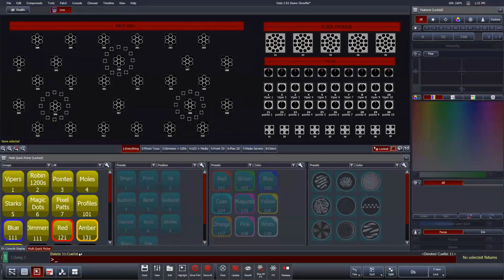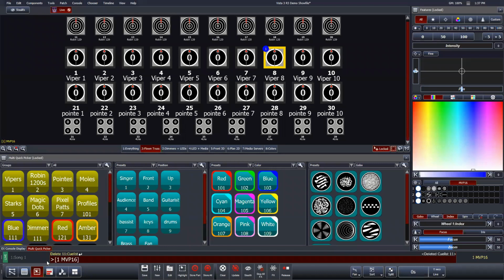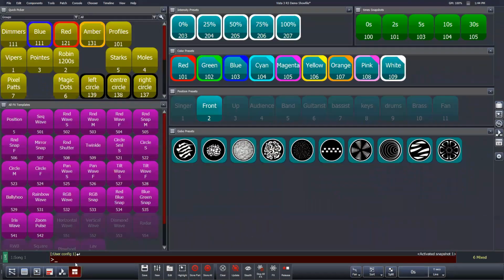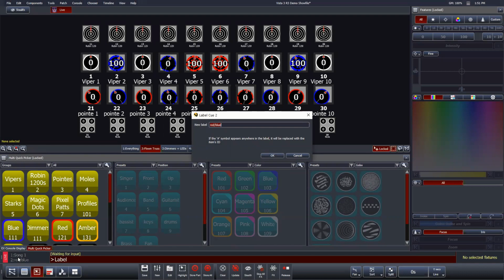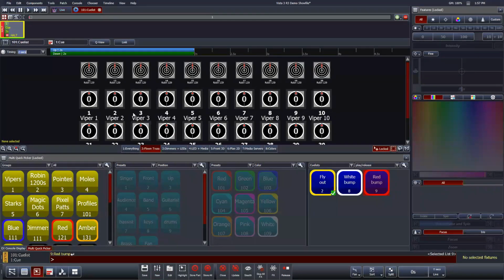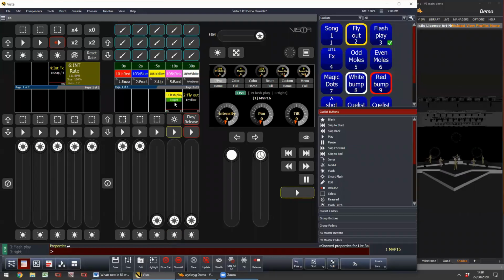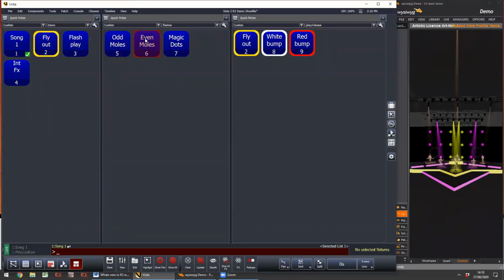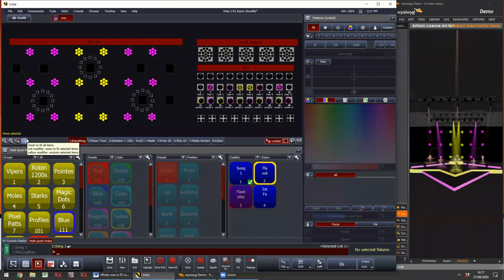What's new in Vista 3 R3 with Jack Moorhouse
This webinar showcases some of the new features in the upcoming software release of Vista 3 Release 3 (R3)

Recorded on Thursday 27th August

If you would like to take part in the public beta program the software and all information can be found on our forum.